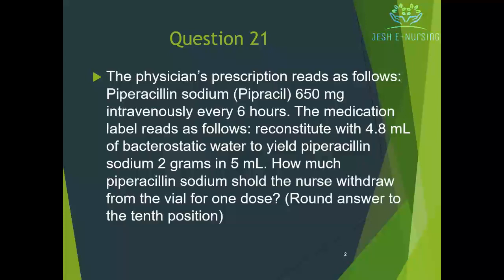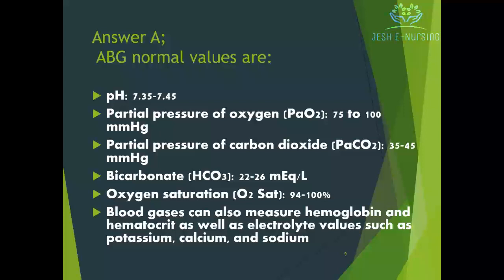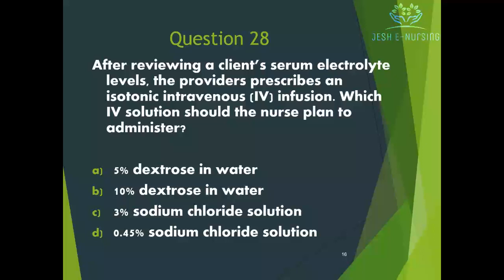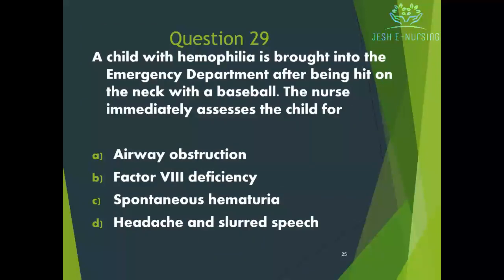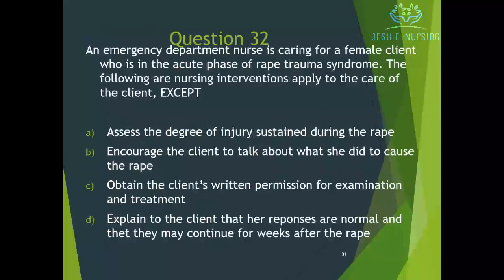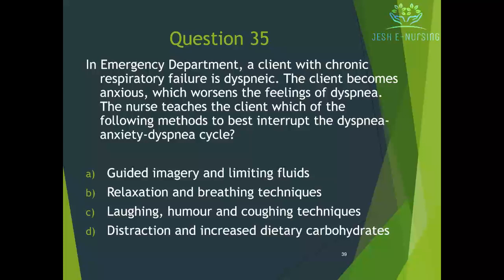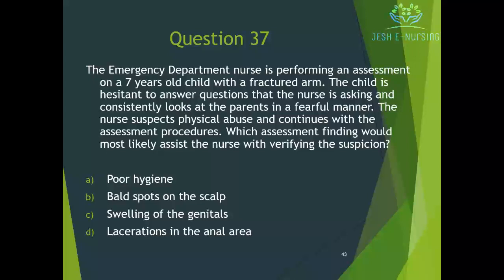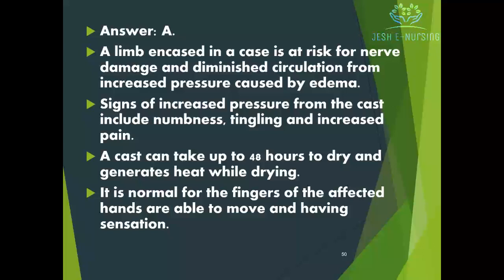MCQs on Emergency Nursing With Explanation || PART-2 || JESH E-Nursing || Shoba Jayakumar M.S.C (N)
Welcome back everyone, Shobana here, with another great set of MCQs on the topic "Emergency Nursing". I have prepared a set of 20 questions just for you !